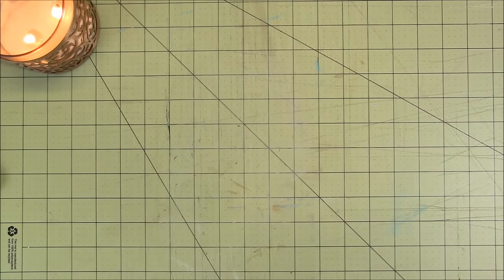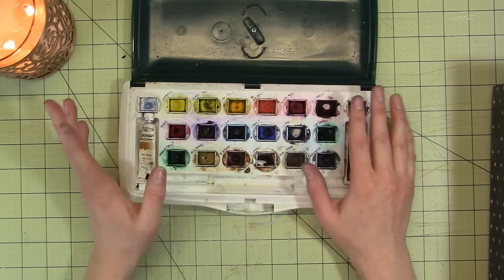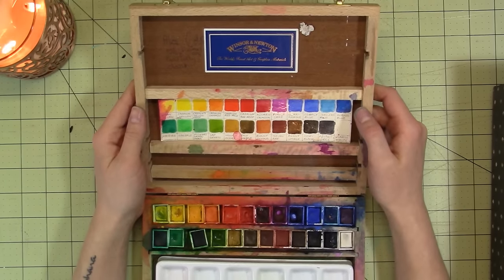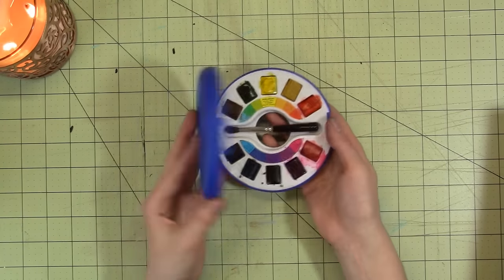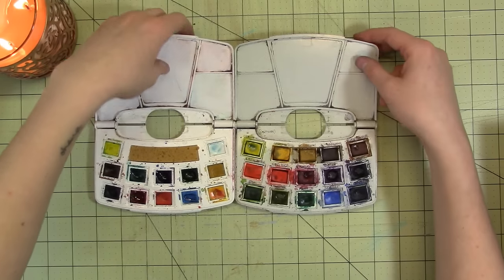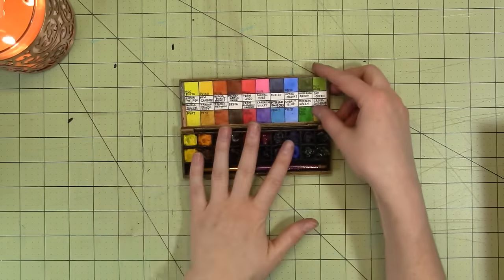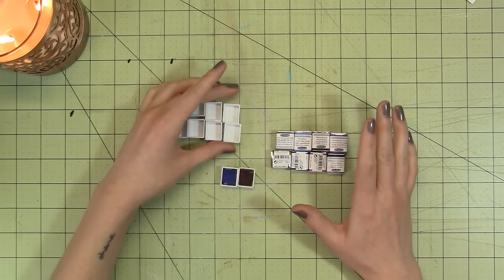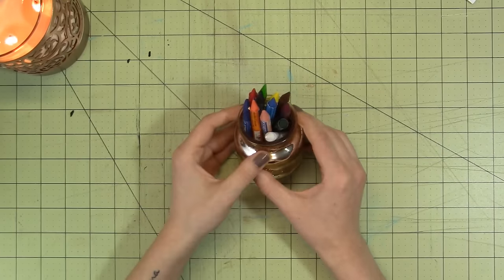My Watercolor Collection!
Threads: @artbyaliceanderson I hope you guys enjoyed this look at my watercolor collection, featuring way too many portable watercolor kits and travel watercolor sets, as well as Winsor and Newton, Daler and Rowney, Schminke, and Yarka St Petersburg! PRODUCT PURCHASE LIST BELOW!

Join the Wonderland Fam today, we eat pizza & make art, it's a lot of fun!

*~*~PRODUCTS MENTIONED~*~*
(That I could find anyway, some of these are quite old!)

*Schminke 48 Half Pan
*Whiskey Painters Standard Palette (Small Black Tin)
*Yarka St Petersburg White Night
*Daniel Smith (Tubes)
*Sakura Koi Pocket Field Sketch Box
*Winsor & Newton Cotman (New Version)
*Van Gogh Pocket Set (New Version)
*Winsor & Newton Field Box (Mine is filled with Zecchi Paint)

*~*~SOCIAL MEDIA ~*~*

*~*~ MUSIC~*~*

They're links that provide a small commission to me that I am able to use to invest back in my channel - It doesn't affect the price at all for you guys, and they can be used for anything, so it doesn't affect the products I use or recommend! If you're not comfortable purchasing using Affiliate links, feel free to google or amazon search the product name instead :) If you would like to help out my channel, then purchasing using these links does help me out a bit!